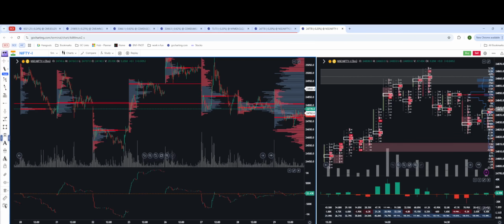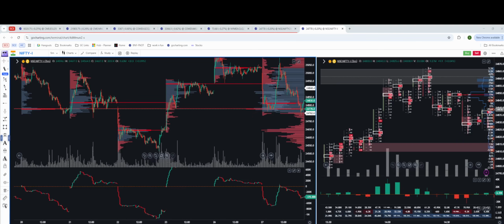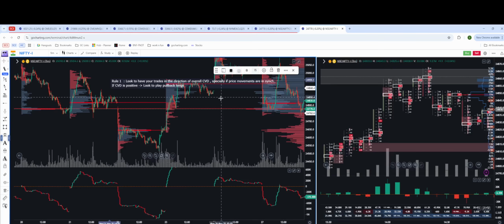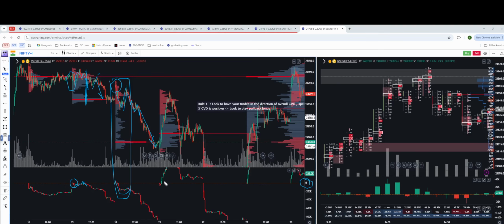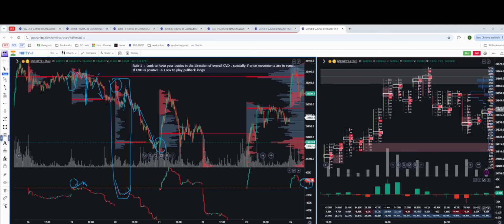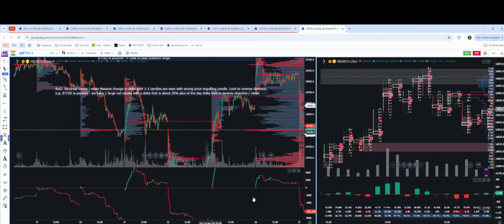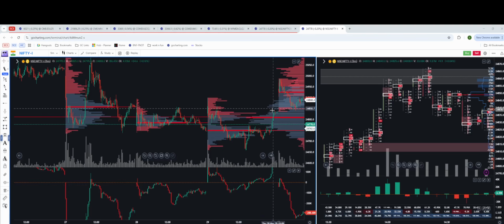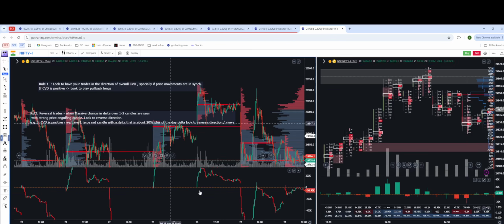Making orderflow Easy & Efficient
When you get started with orderflow and using the footprint charts, The huge amount of data feels too overwhelming . Many give up orderflow studies thinking its over complicated and complex maths.
The easiest way to start with orderflow is using the CVD

This video explains CVD and 2 easy rules to follow orderflow using CVD - they are easy and very efficient. I personally use them despite having the footprint charts too to improve market structure context and decision making

(web based charting software for orderflow and profiles)

Master profile and orderflow strategies with the ultimate orderflow coaching  program:
A practical program based on experience on what works. Gives a complete insight
on how to approach the markets, with solid community support and life time access.

To the point training & coaching  program based on practical experience on what works in markets.
Gives a deep insight on how fnotraders approaches the markets.
It covers a complete end to end approach of price structures / Volume and Market profile & Orderflow strategies and setups.

The course also includes 1 year of regular zoom sessions to guide & mentor you in your trading journey

✅  Learn a framework driven approach to interpret the markets

✅  Put together Volume profile & Orderflow analytics in a logical manner

✅  Understand Orderflow from scratch to complete Orderflow trading strategies.

What do you get in the program:
- Instant access to on demand training for lifetime.
- Access to pro community for discussions/ QnA
- Full access to all past and future course related sessions recordings